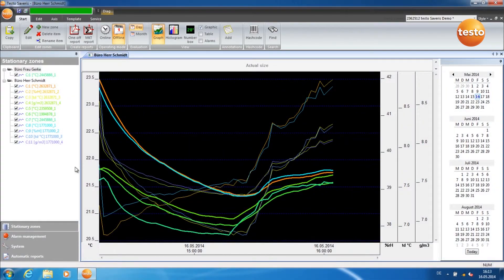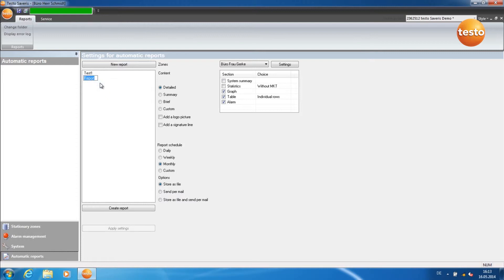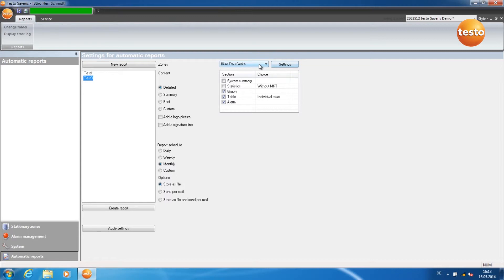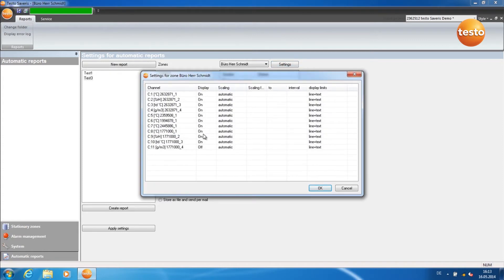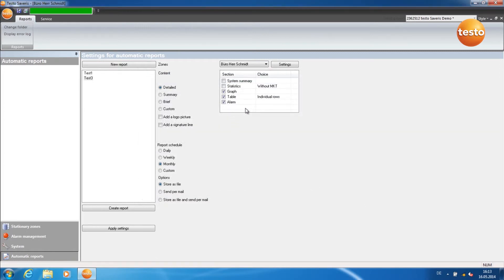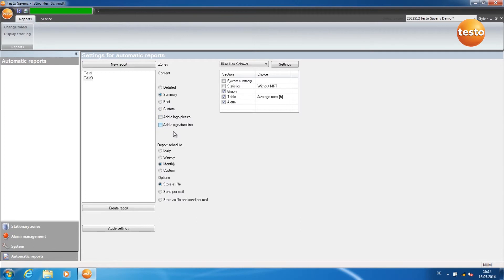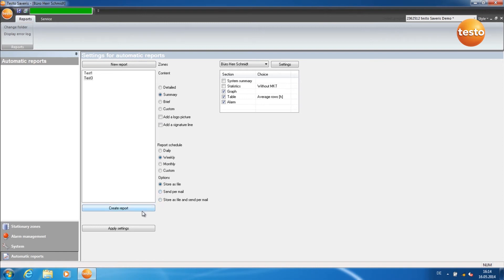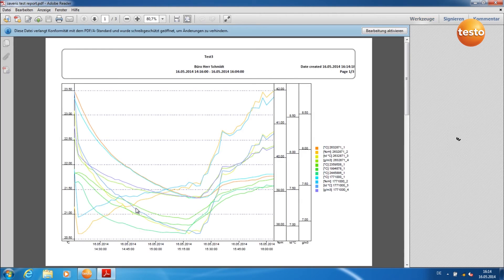testo Saveris: Creating automatic report (4/15) | Be sure. Testo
Part 4 of 15 of the how-to videos about the data monitoring system testo Saveris. It measures the temperature and humidity values of sensitive goods and products in ambient as well as in process conditions.